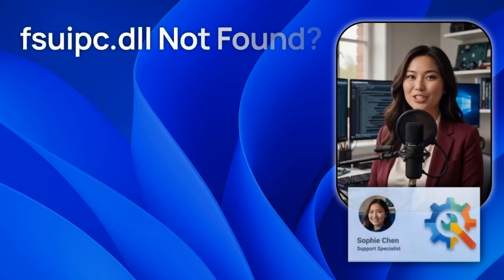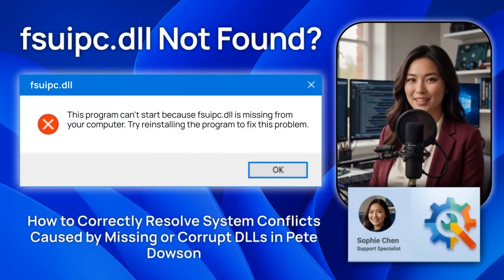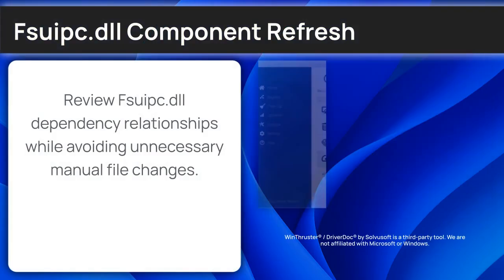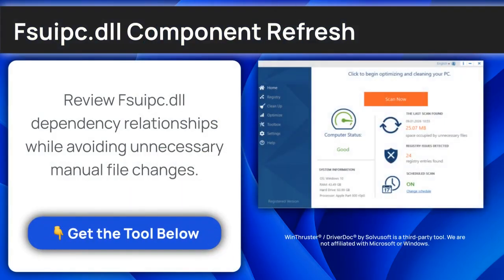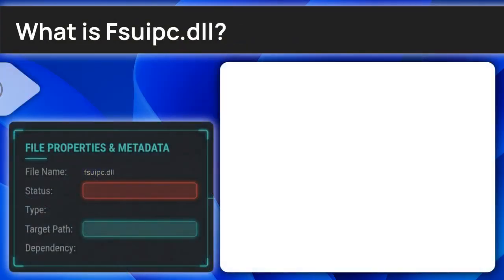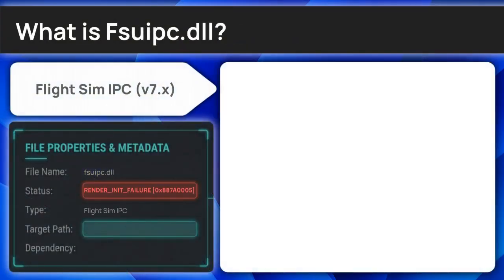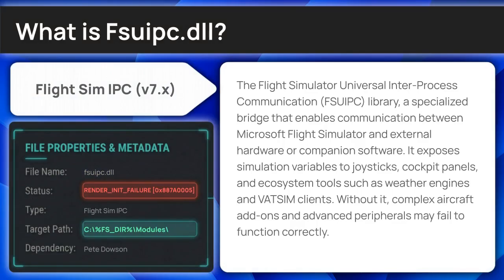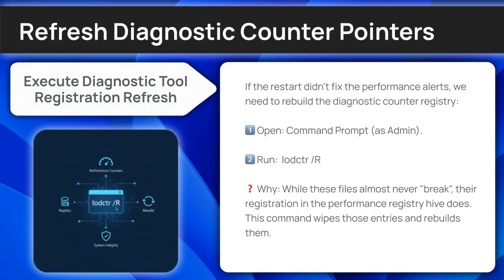fsuipc.dll Not Found? Fix Flight Sim Add-ons!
Fsuipc.dll: Quickly Correct Missing or Corrupt DLL Problems in Pete Dowson. 🛠️⚙️ More information about an optional support utility can be found

Seeing the error that says Fsuipc.dll is missing or not found?  At its core, Fsuipc.dll is a shared resource library used by Pete Dowson to handle specific program functions. A “not found” error often indicates a missing dependency or an installation that didn’t fully complete.

What is Fsuipc.dll? The Flight Simulator Universal Inter-Process Communication (FSUIPC) library, a specialized bridge that enables communication between Microsoft Flight Simulator and external hardware or companion software. It exposes simulation variables to joysticks, cockpit panels, and ecosystem tools such as weather engines and VATSIM clients. Without it, complex aircraft add-ons and advanced peripherals may fail to function correctly.

As a Game Interface Library DLL, Fsuipc.dll uses the Flight Sim IPC framework within Pete Dowson. In this tutorial, I’ll cover a few practical troubleshooting steps that may help resolve the error.

▶ In this guide, you’ll see:

- Resolving missing fsuipc.dll dependency files
- Get facts about the fsuipc.dll file

Timestamps:

00:00 - fsuipc.dll Error Fix for Games and Applications
00:20 - What Does fsuipc.dll Do in Windows System
00:54 - Reinstall fsuipc.dll File Step-by-Step (No Virus)
01:18 - Restart Your PC to Fix Remaining fsuipc.dll Errors
01:38 - Fix fsuipc.dll Error by Repairing Performance Counters
02:12 - Safe Guide to Fix fsuipc.dll Without Risks